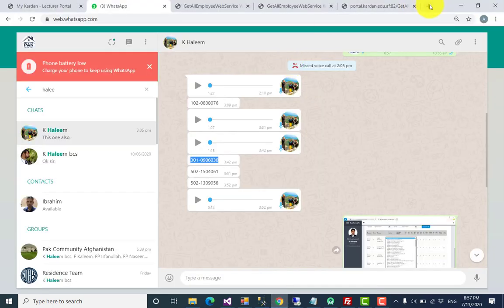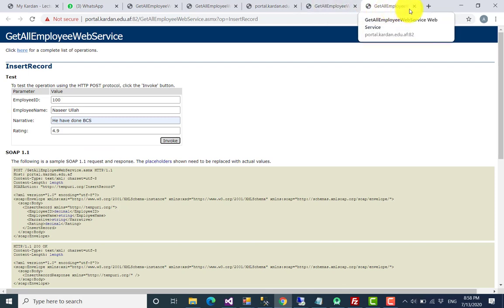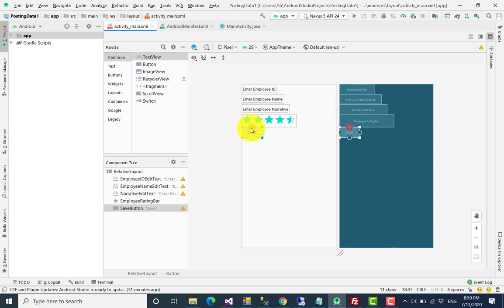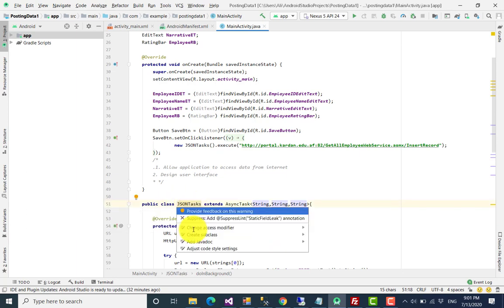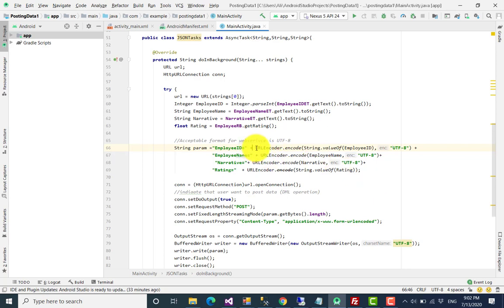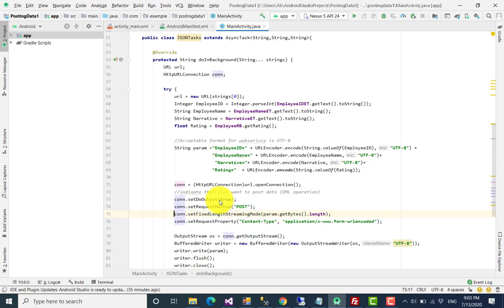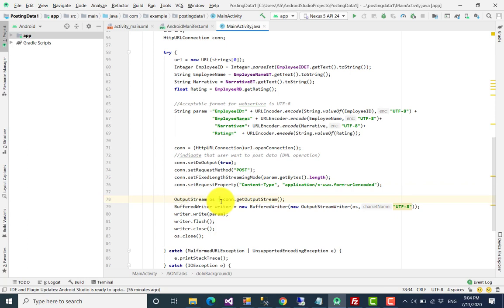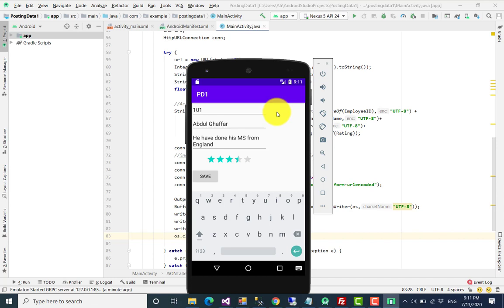Deleting Record using Web Service